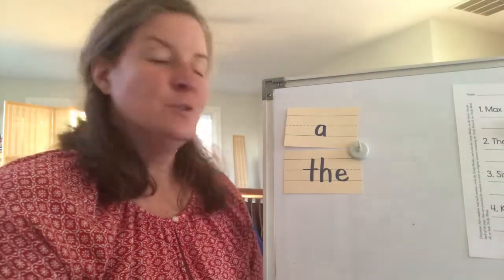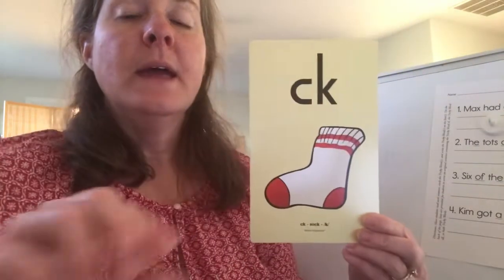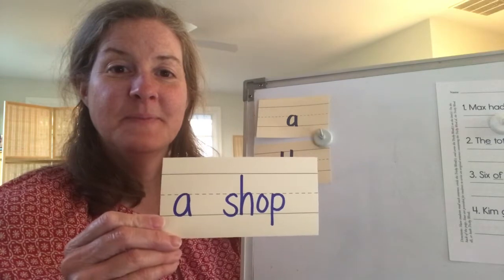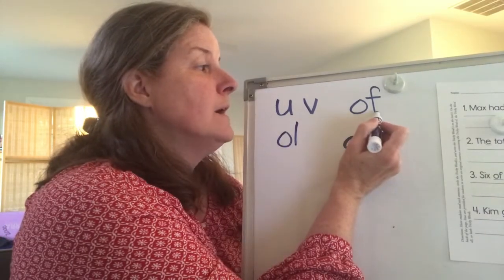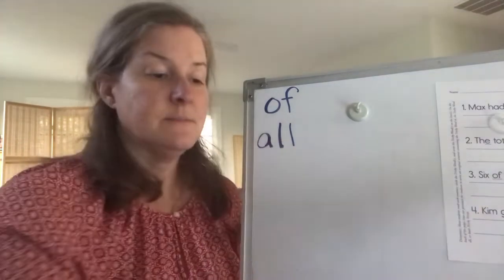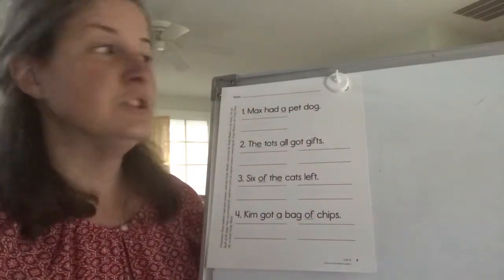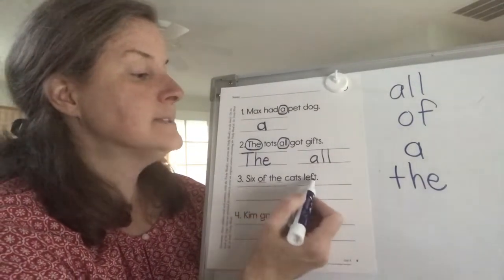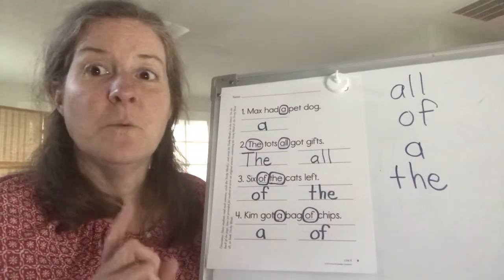Phonics Unit 8 Lesson 2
Learn the tricky words OF and ALL, then complete a nearpod activity for practice.